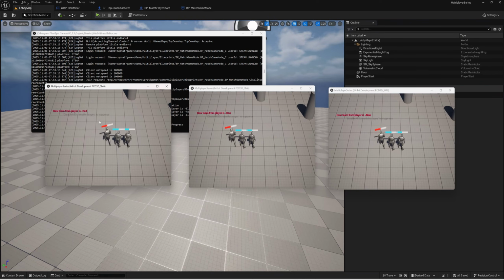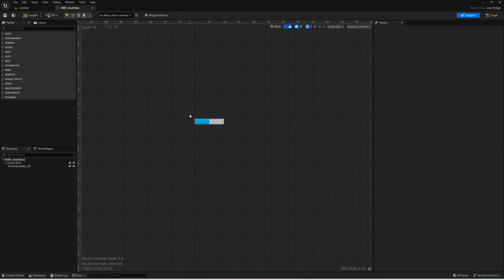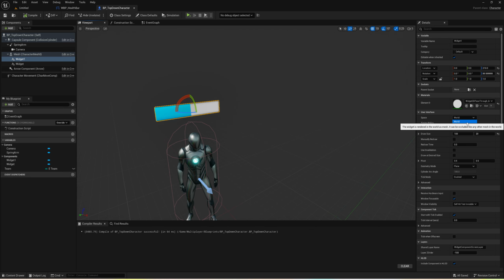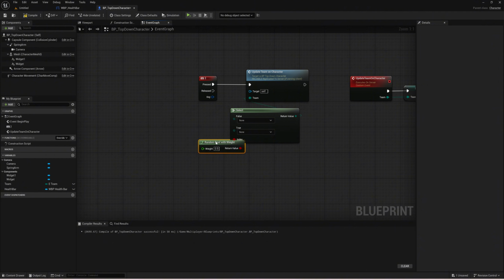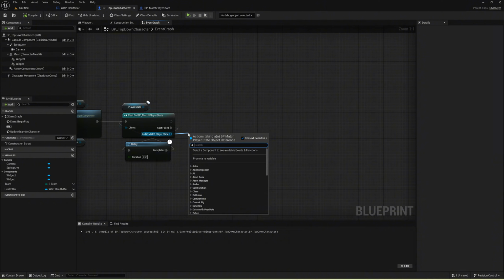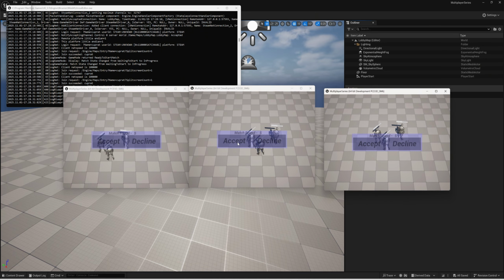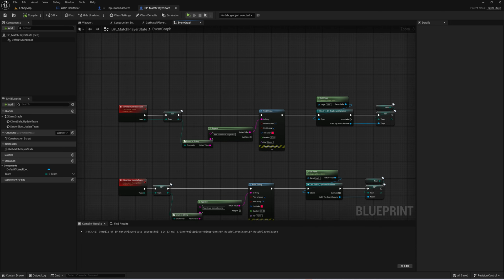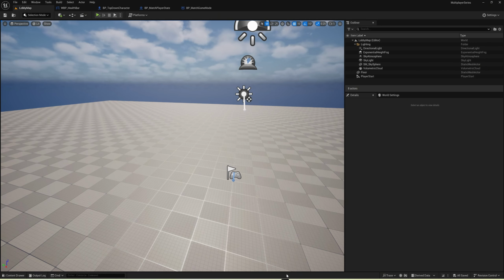UE5 Multiplayer Series - Replicating The Team Display Widget | Pt.6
Today we learn how to replicate the data we pass to our widgets, creating a replicated team display.

Full Project Files + Early Access To New Videos